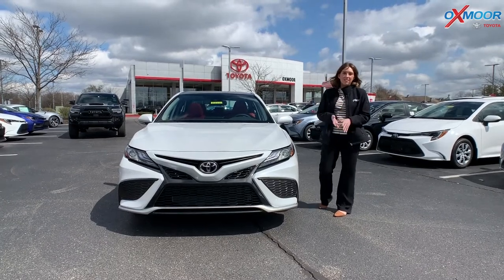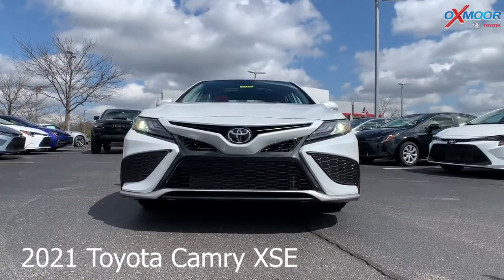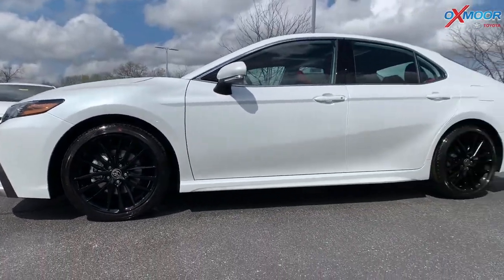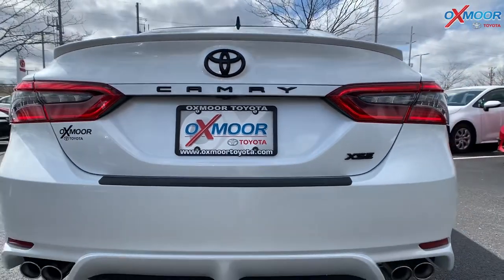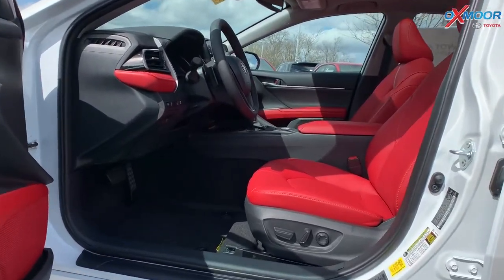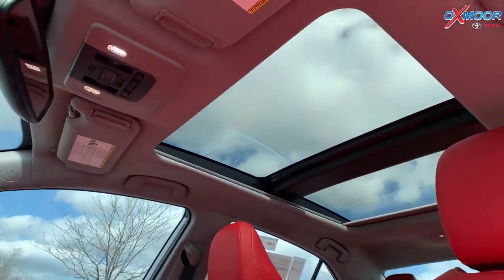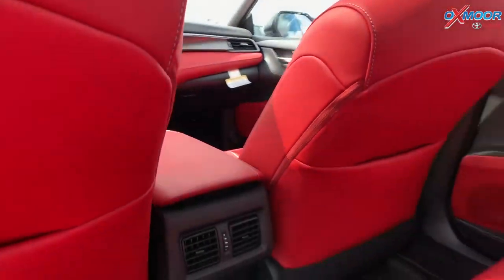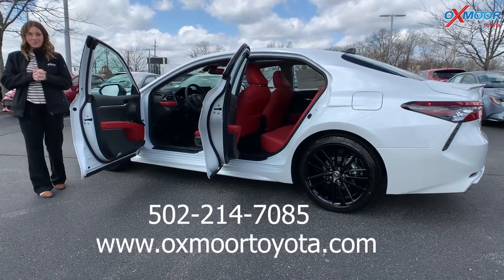2021 Toyota Camry XSE, FOR SALE at Oxmoor Toyota in Louisville, KY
2021 Toyota Camry XSE, FOR SALE at Oxmoor Toyota in Louisville, KY

Gabrielle goes over a few details on the Sporty 2021 Toyota Camry XSE!

Oxmoor Toyota
8003 Shelbyville Road